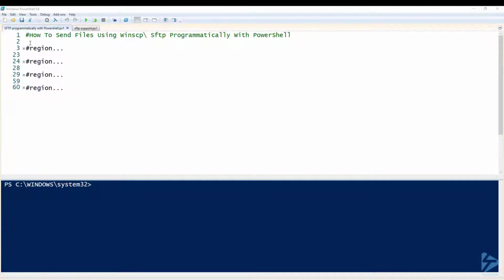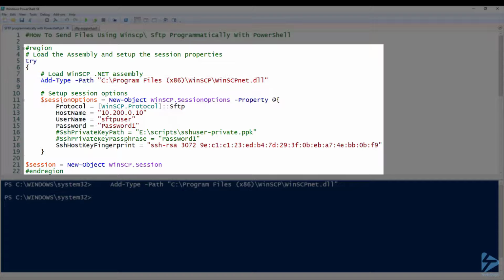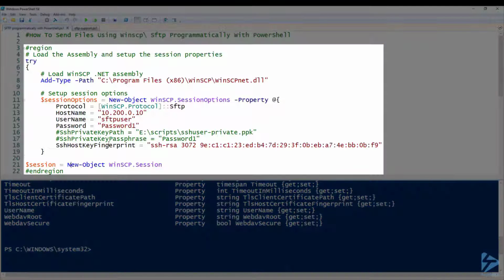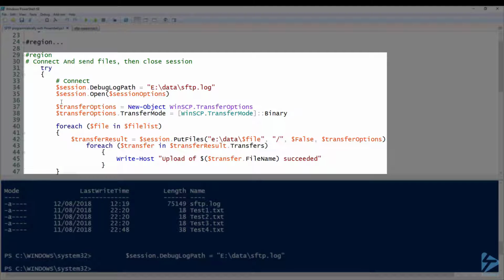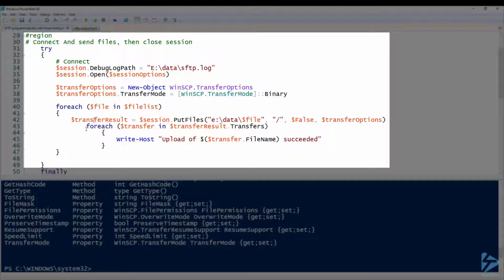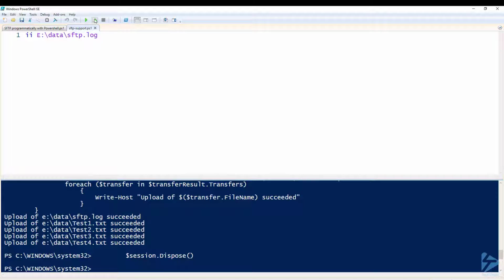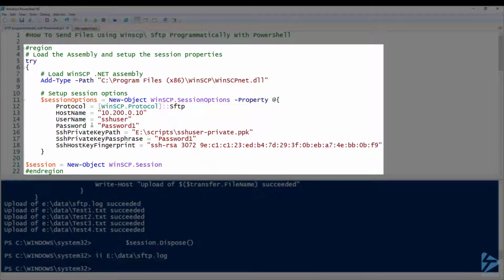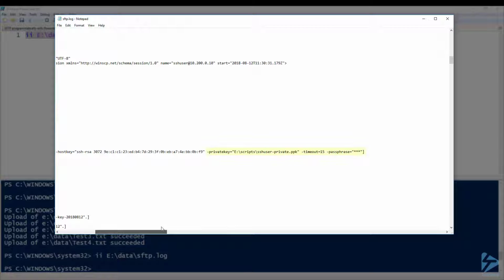How to Transfer Files using WinSCP (And PowerShell/SFTP)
Learn how to transfer files securely with WinSCP and with SFTP and PowerShell in this step-by-step tutorial. Want another take or more detail on this video?